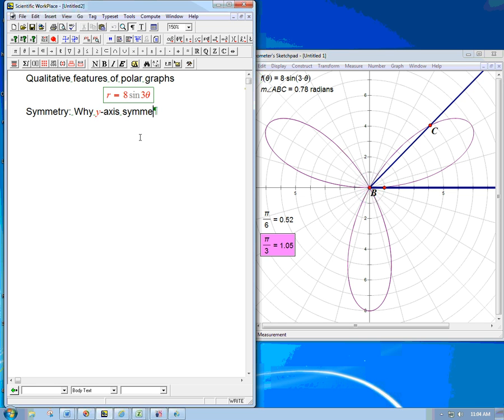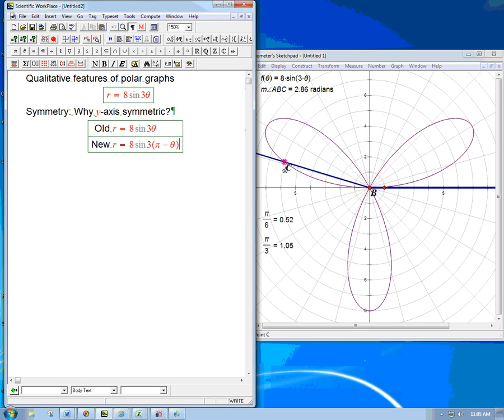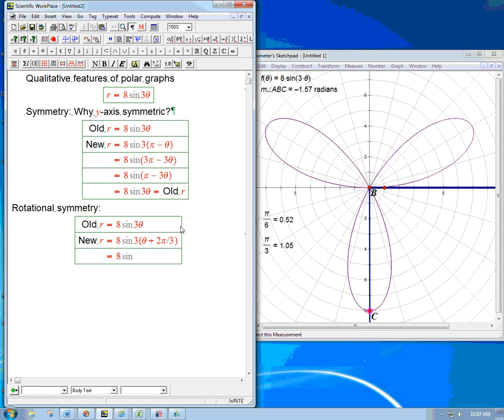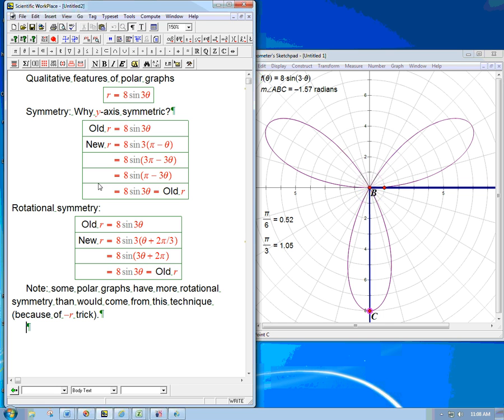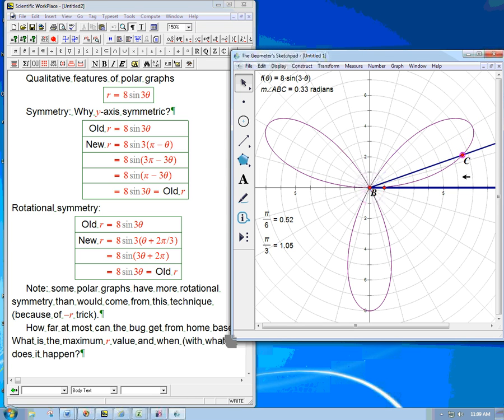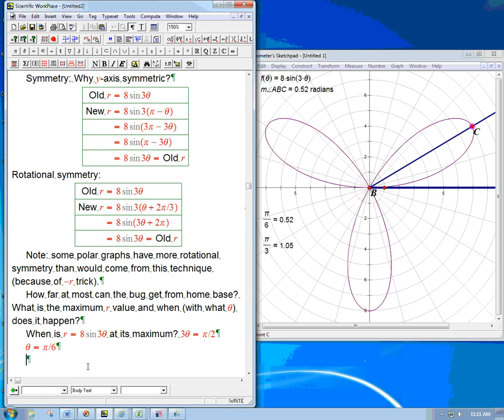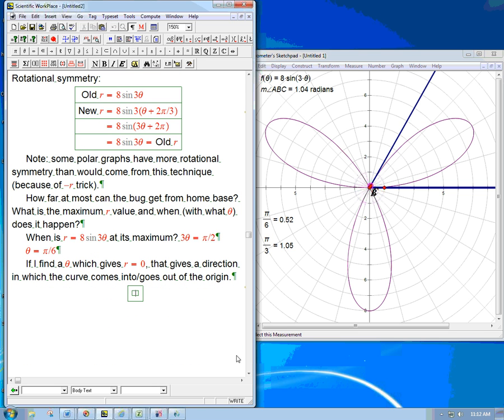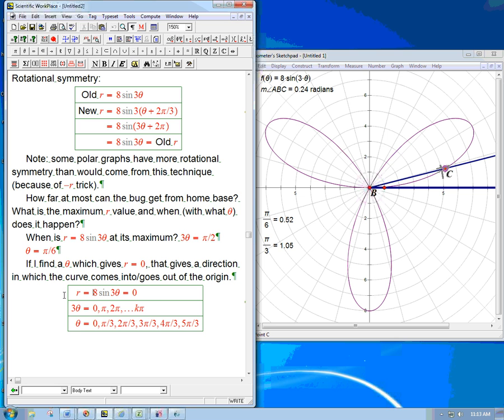Qualitative features of polar graphs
A discussion of some qualitative features of polar graphs, based on the example of r = 8 sin 3theta.